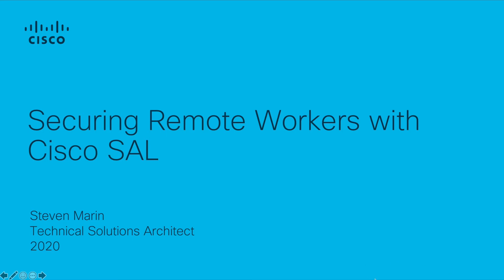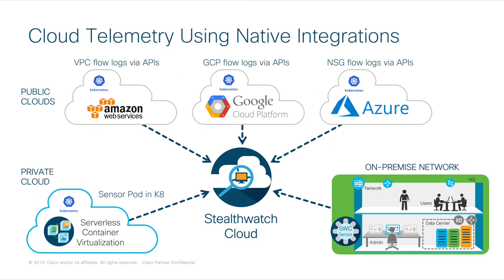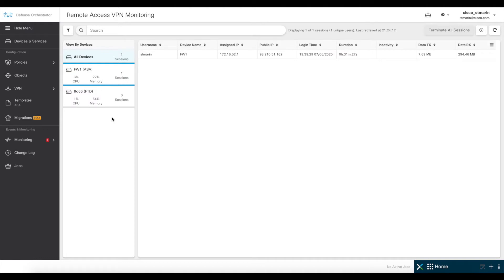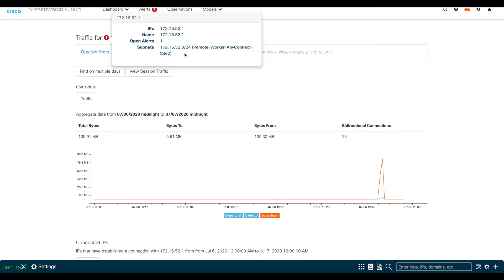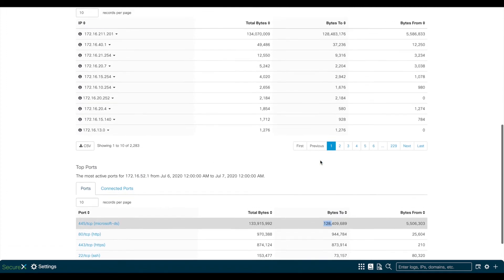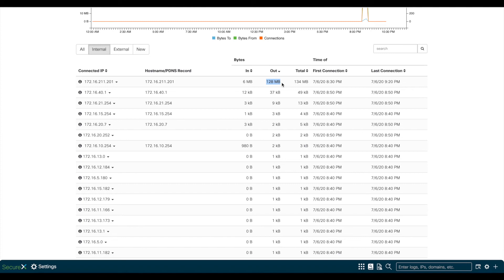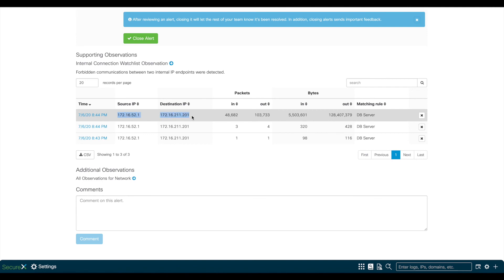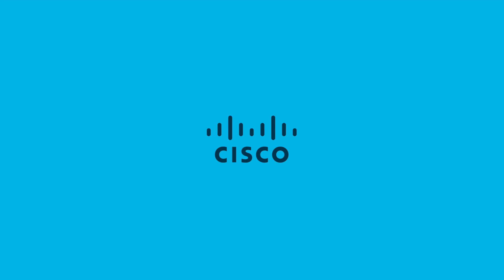Monitoring remote workers with Security Analytics and Logging | Stealthwatch Cloud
Steven Marin, Technical Solutions Architect at Cisco, explains how to monitor and manage remote VPN traffic with Security Analytics and Logging (SAL), a security solution that ties firewall management through Cisco Defense Orchestrator to Stealthwatch Cloud.